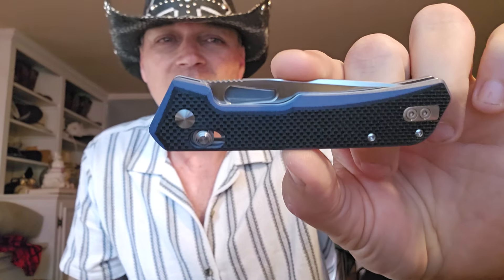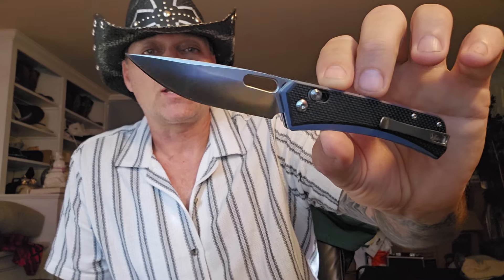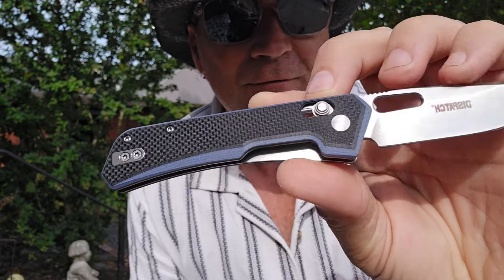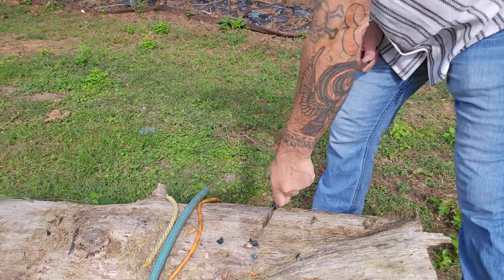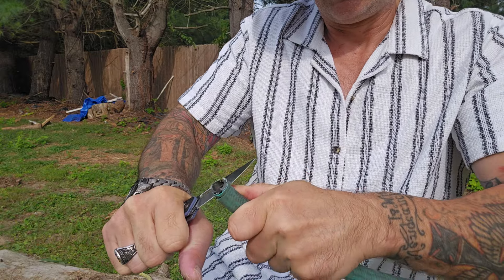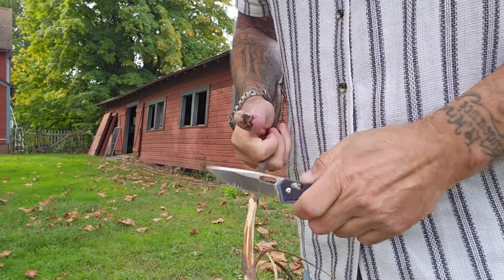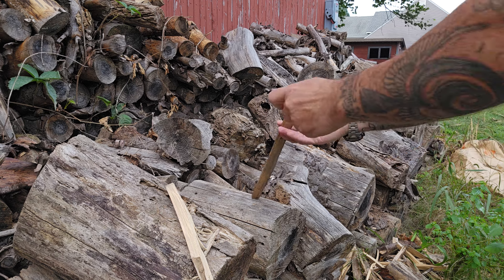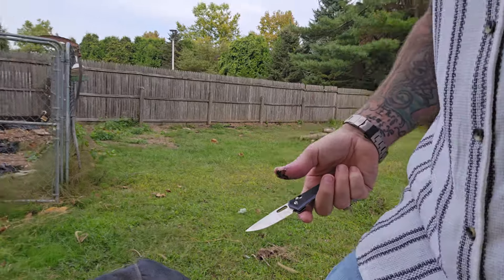Dispatch DP8129-BK knife review